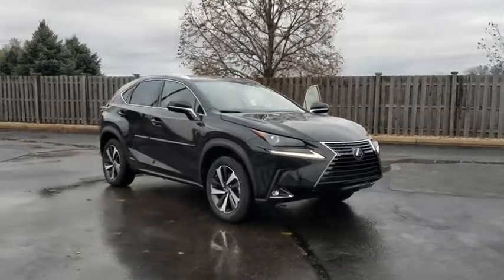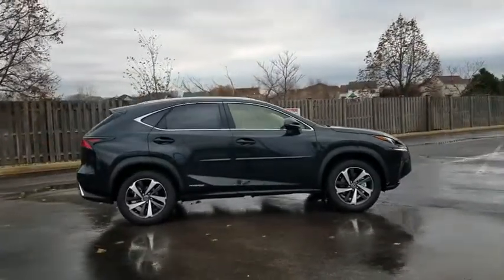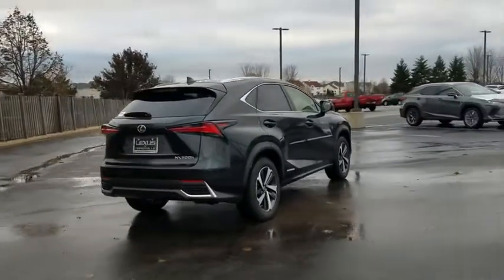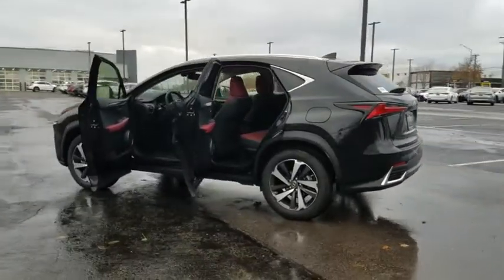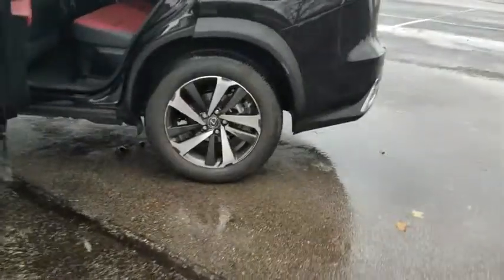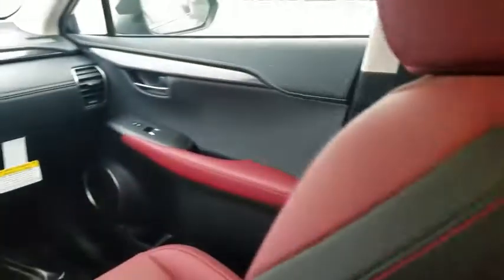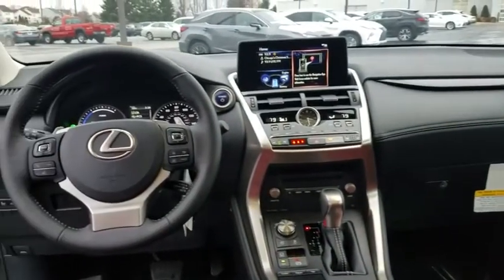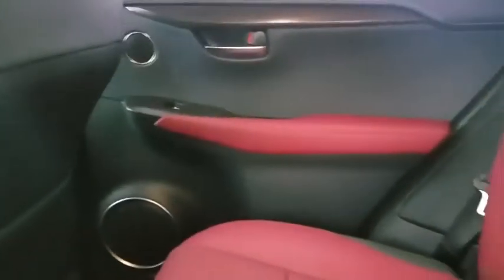2020 Lexus NX Naperville, Aurora, Joliet, Downers Grove, Bolingbrook, IL 200227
Caviar New 2020 Lexus NX available in Naperville, Illinois at Lexus of Naperville. Servicing the Aurora, Joliet, Downers Grove, Bolingbrook, IL area.
2020 Lexus NX NX 300h - Stock#: 200227 - VIN#: JTJGJRDZ2L2134622

2020 Lexus NX 300h Caviar AWD 2.5L I4 DOHC 16V. 33/30 City/Highway MPG4D Sport Utility